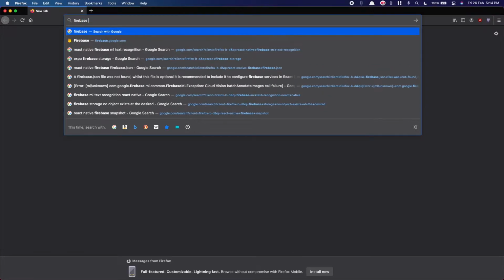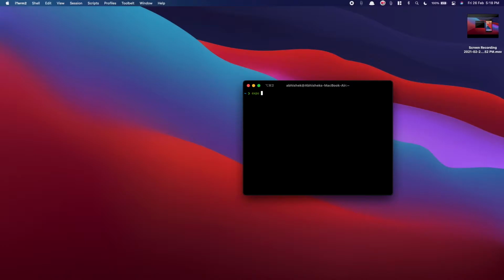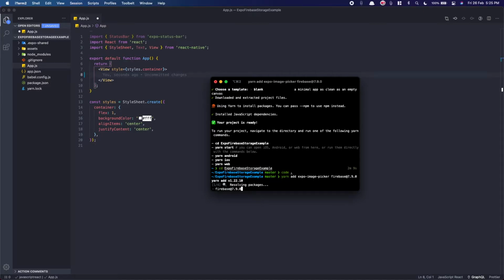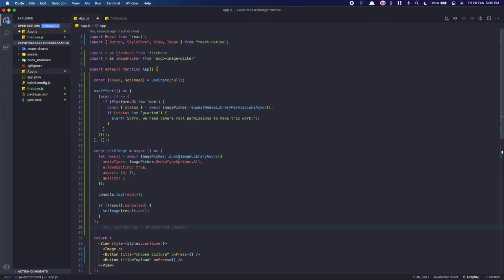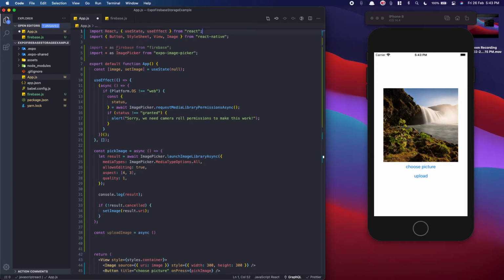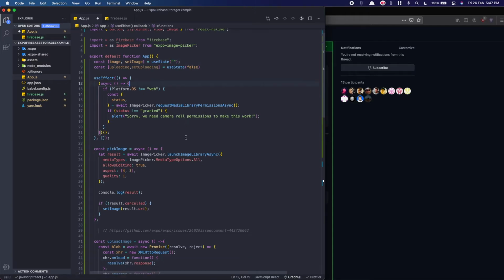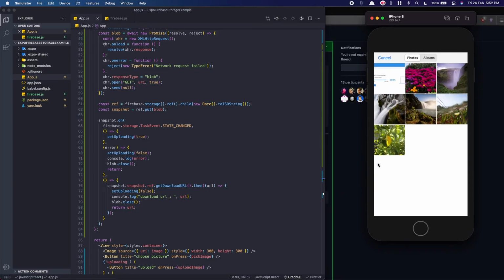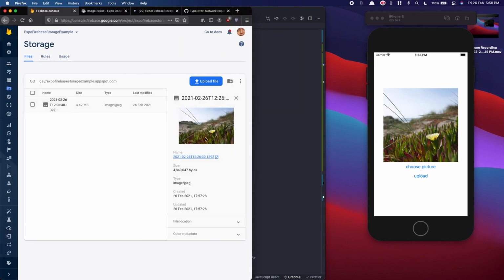How to upload a file to Firebase Storage with React Native (Expo)